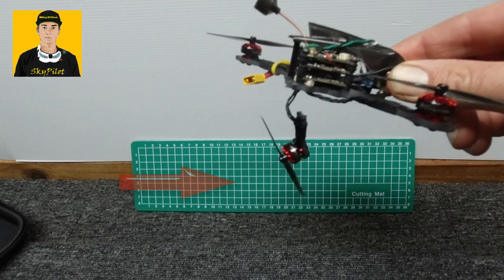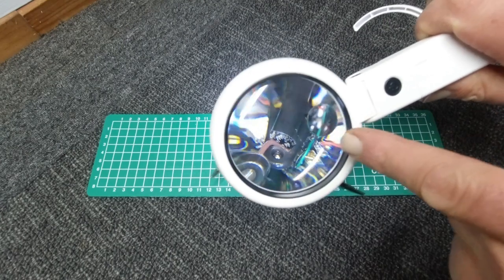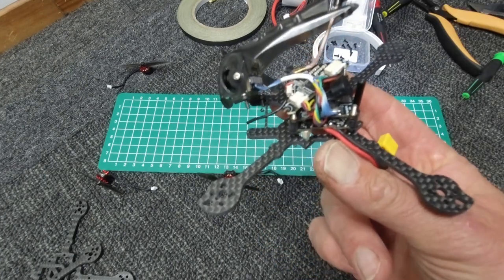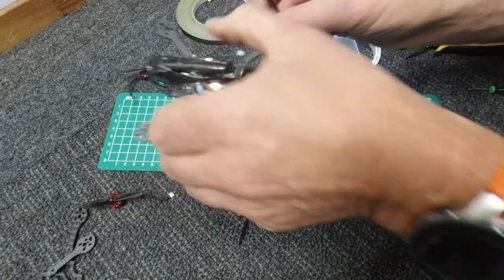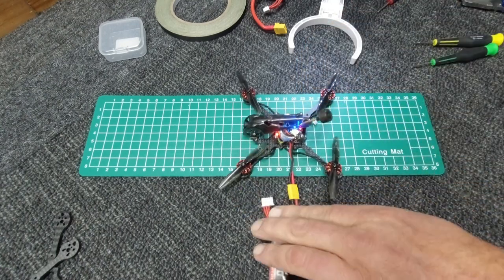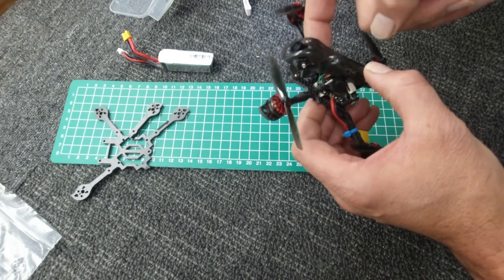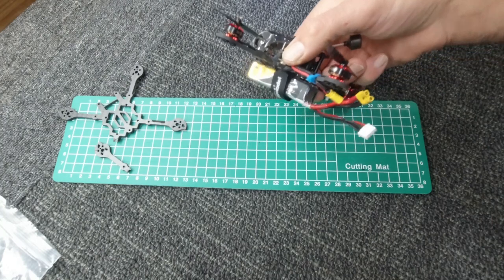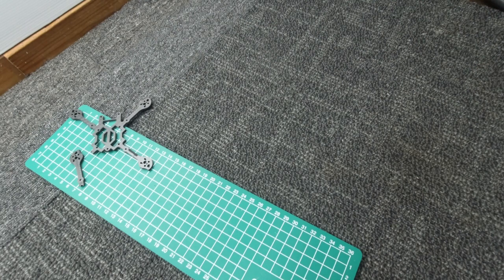Happymodel Larva X HD - Post Crash Rebuild Time..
Happymodel Larva X Whoop HD
Caddx Baby Turtle - Frsky XM+ Receiver

Small setback of a crash has been fully resolved!  NEW frame rebuild!   Awesome!

Gemfam Props:

3S Battery:

Emax Freestyle 2:

Freestyle 1:

Emax Race 2:

HGLRC MotoWhoop:

Green Hornet:

Green Hornet V2:

LARVA X HD:

GEPRC SKIP:

HGLRC Sector V2 6s:

Larva X:

Eachine TwigP:

Mobula7 V2:

Eachine E520S:

DAILY DEALS:

Realacc FPV Antenna:

Lipo Checker:

Lipo Straps:

▼MY GEAR▼
RUNCAM 5 Orange:

Taranis Qx7

Non-Slip Cortex Grip & Foot Pad

DJI Osmo Action Dual Screens 4K

SQ13 DV CAMERA:

URUAV PLA Sunshield:

SkyZone 02X

Foxeer Patch Antennae:

Foxeer Lillipop:

Skyzone faceplate:

Battery Adapter:

Head Strap:

TATTU SkyZone 2500mAh LIPO:

▼MAIN VENUE▼
Summer Prime Sale：

Banggood Live：

Brands Sale：

VIP Day：